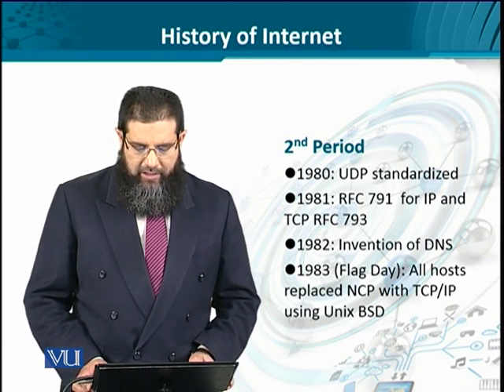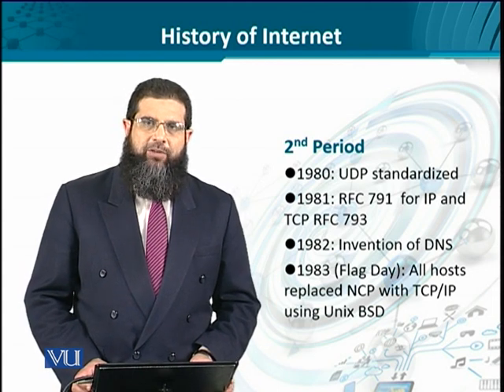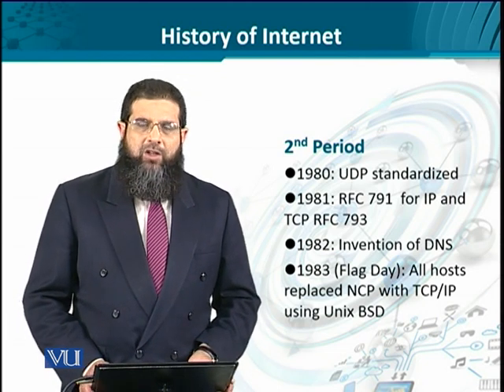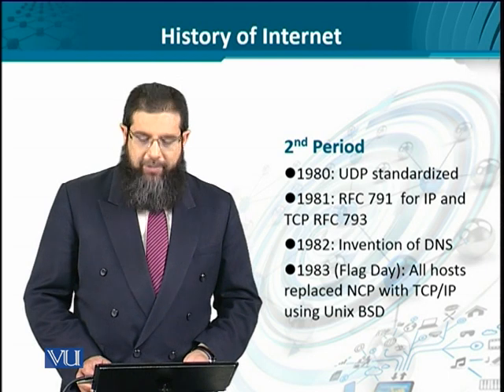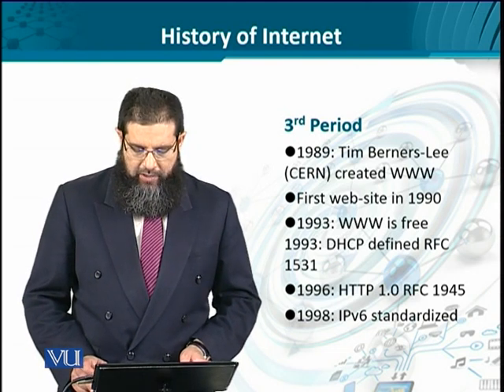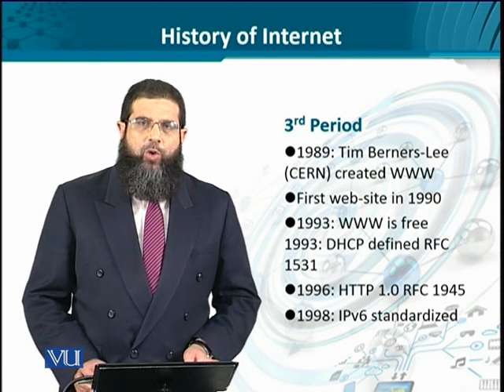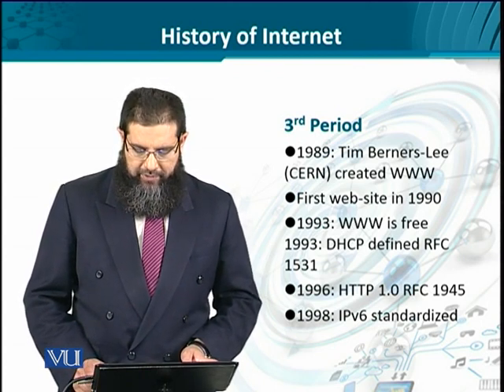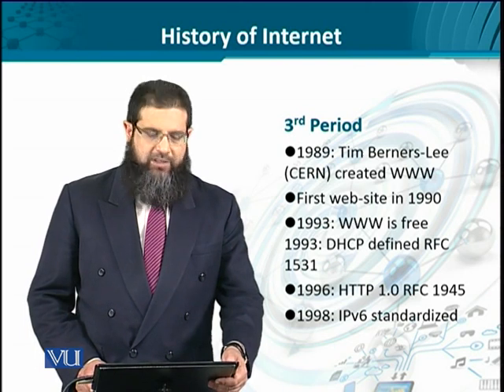Data Visualization | CS642_Topic013